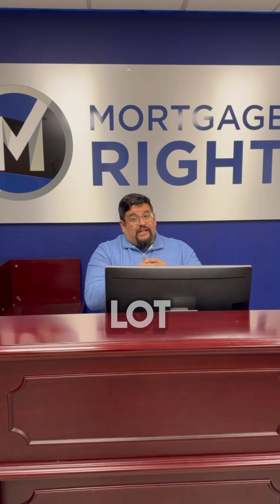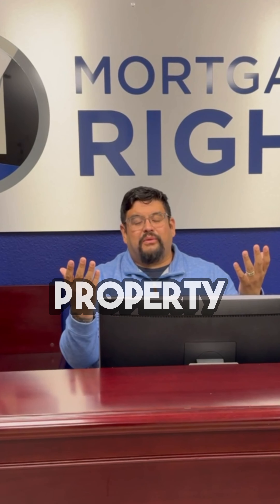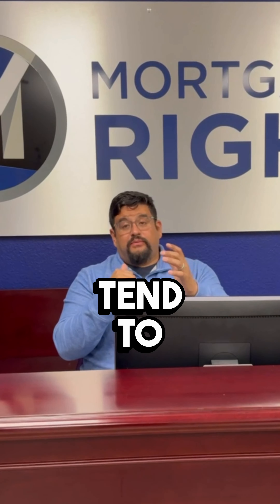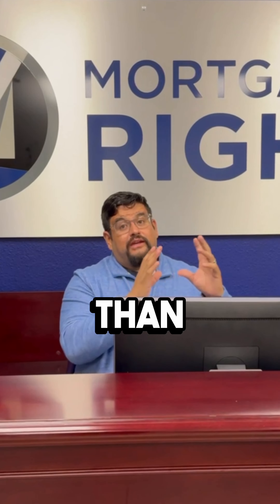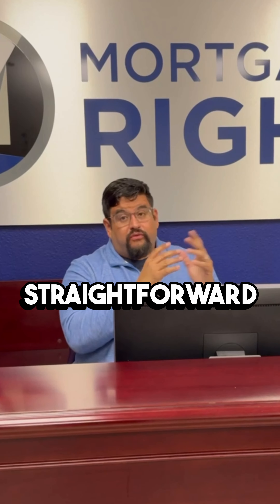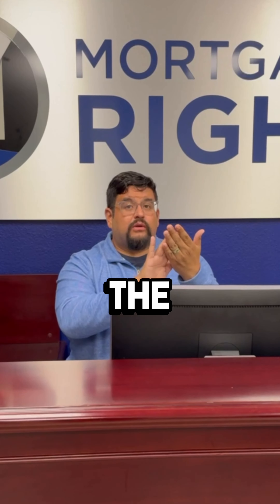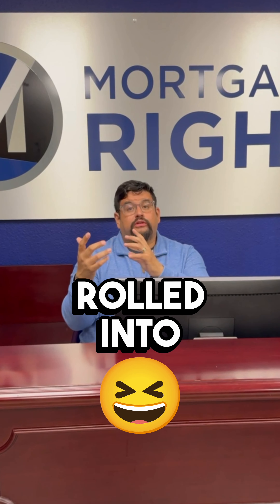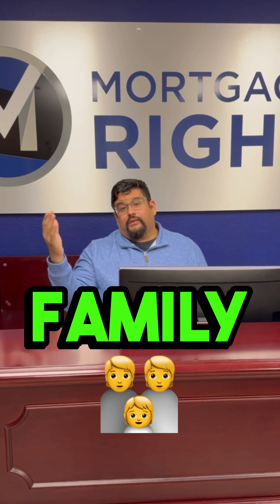Benefits of FHA Loans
Christopher Castaneda (Nmls 2016838)

FHA Loan Explained
FHA Loan Requirements
How to Qualify for an FHA Loan
FHA Loan Guidelines
FHA Loan Limits
FHA Loan vs. Conventional Loan